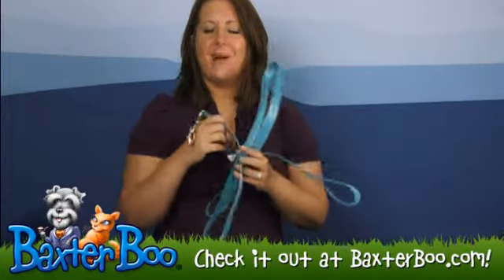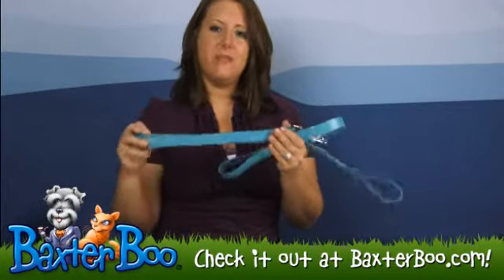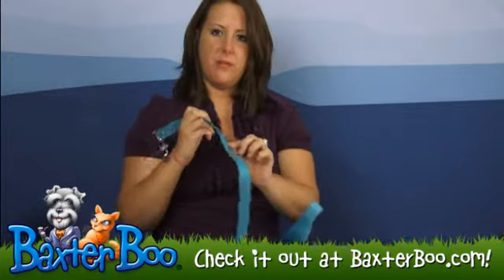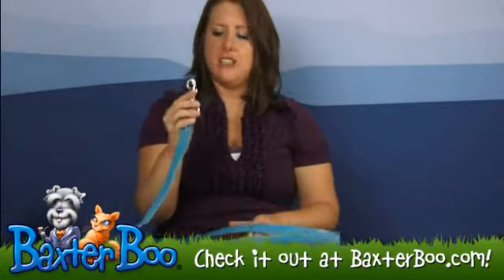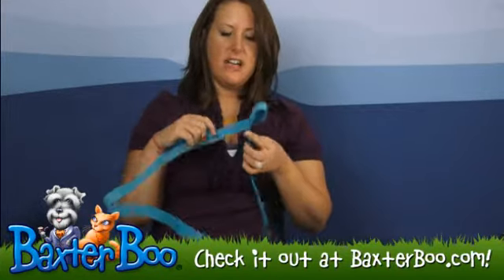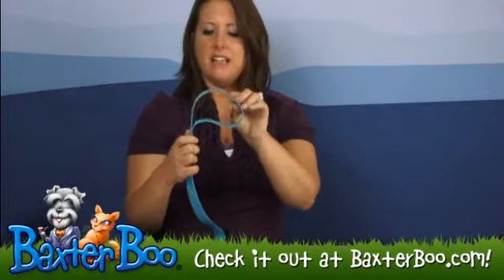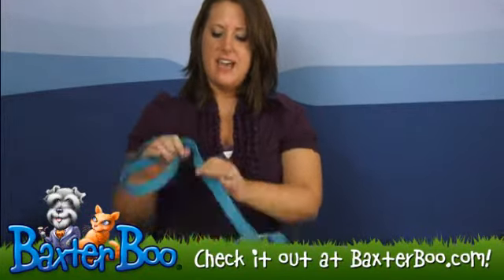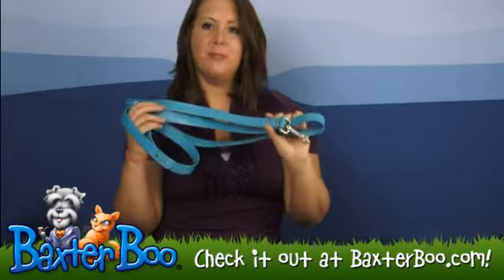Guardian Gear Waterproof Dog Leash - Bluebird